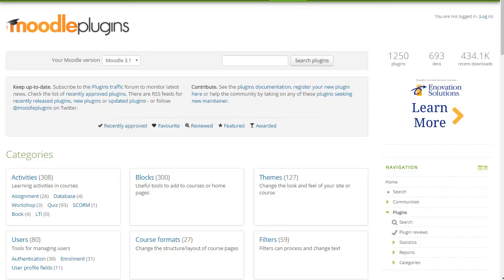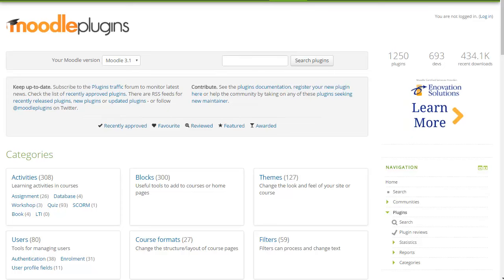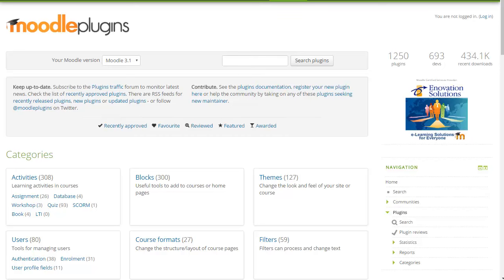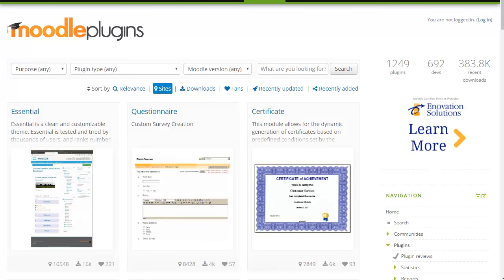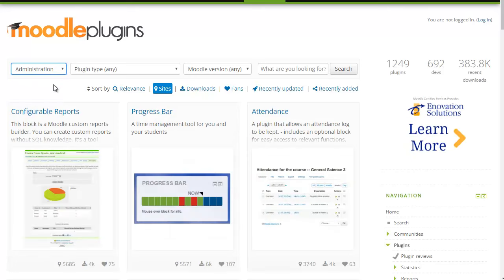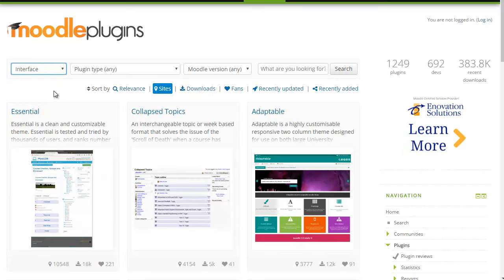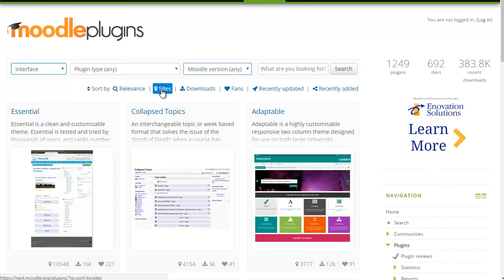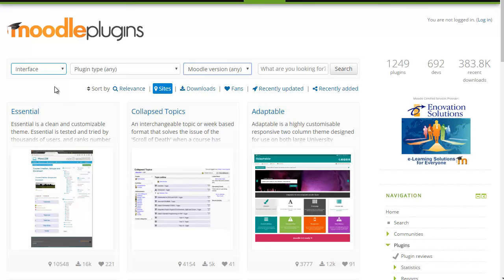The New Moodle Plugins Directory interface - A walkthrough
Moodle HQ's Gavin Henrick walks us through the new features and improvements in the new Moodle Plugins Directory interface.